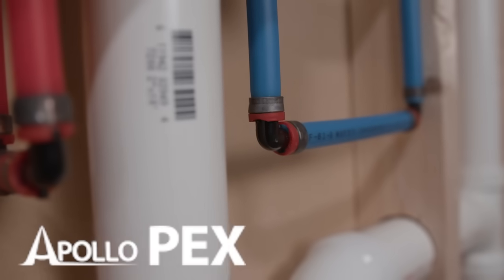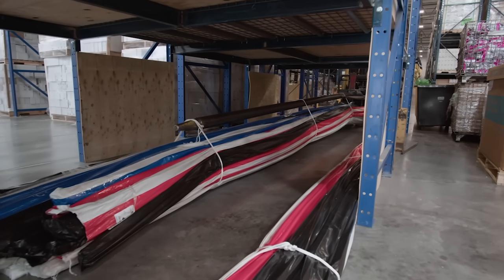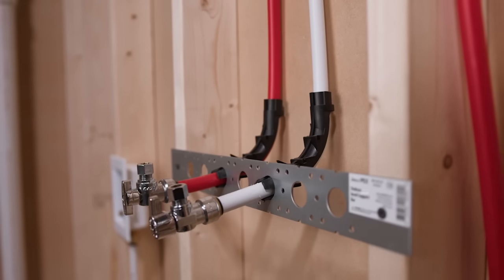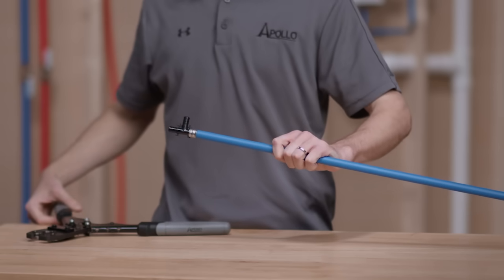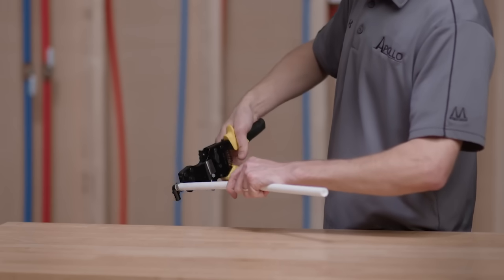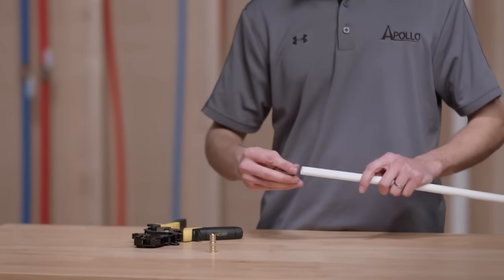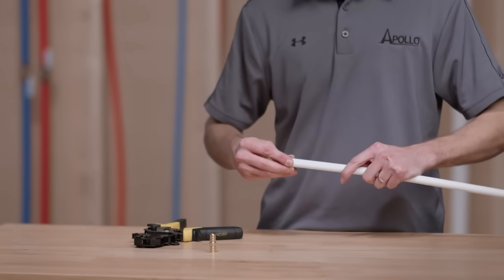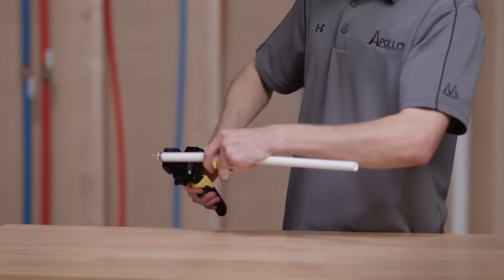How To Install PEX-B Plumbing - Apollo PEX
Learn more about Apollo PEX-B pipe and fittings and how to install them.